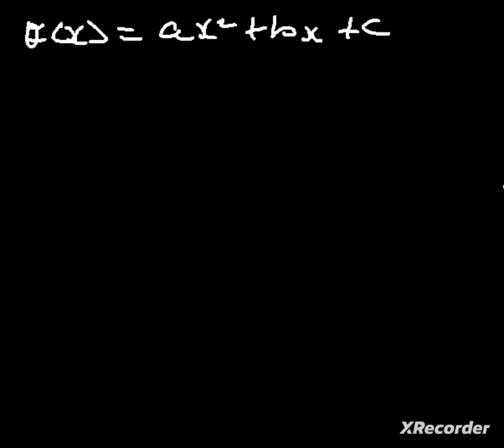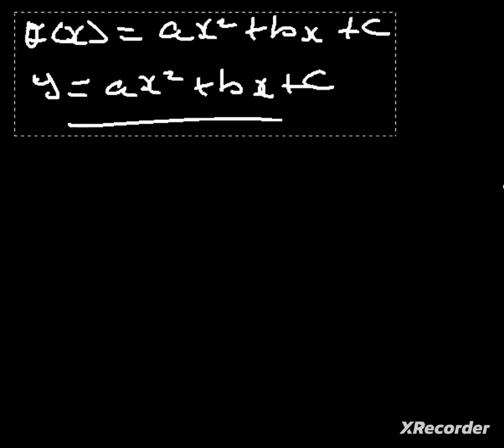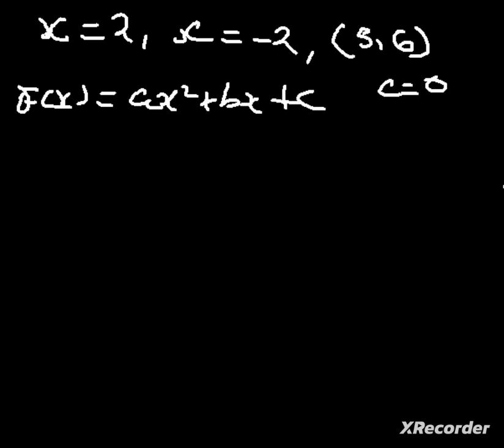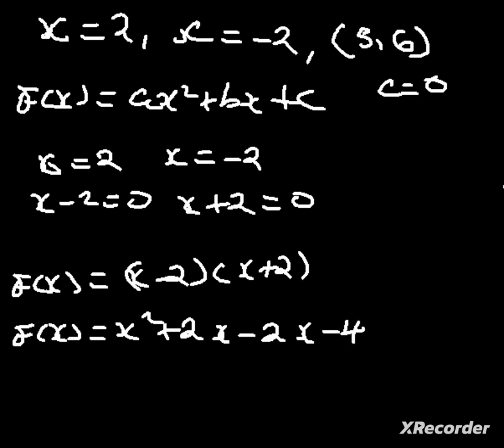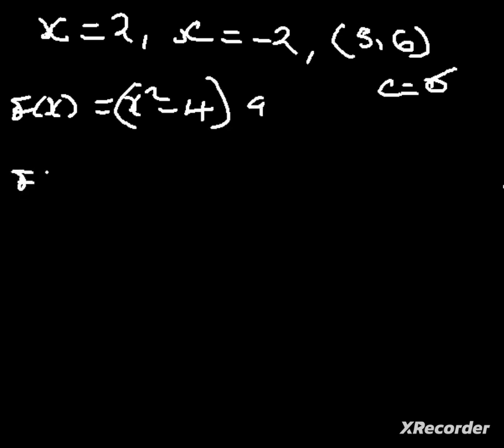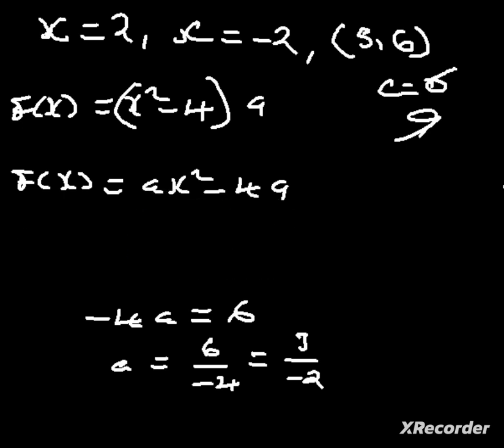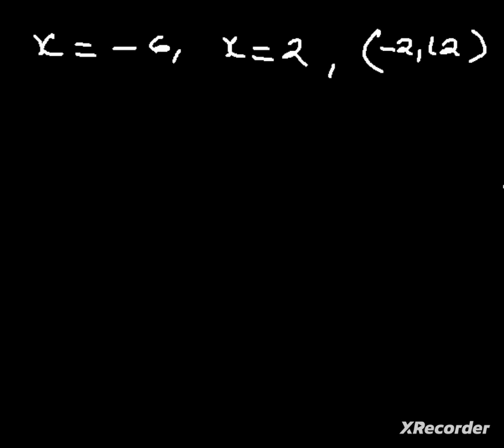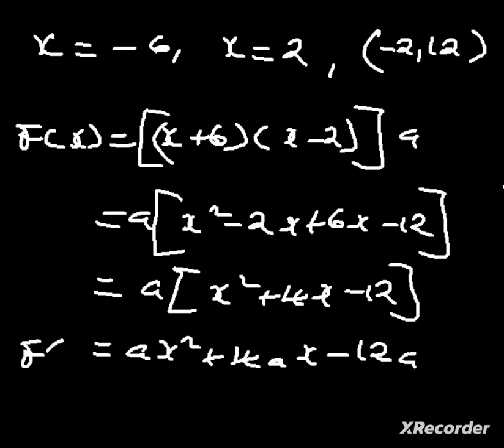DETERMINING QUADRATIC FUNCTION WHEN ROOTS AND Y-INTERCEPT ARE GIVEN